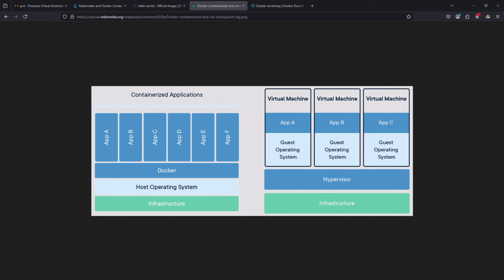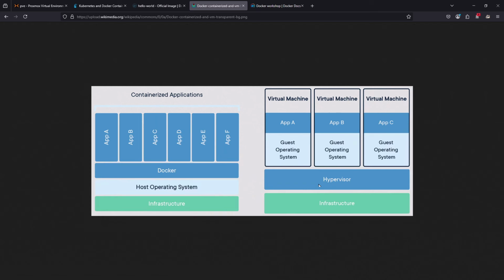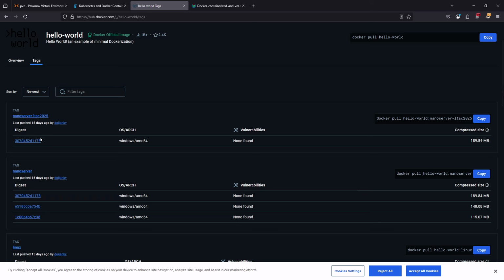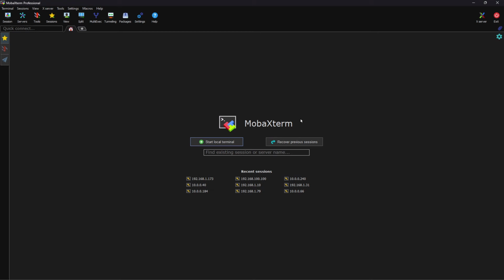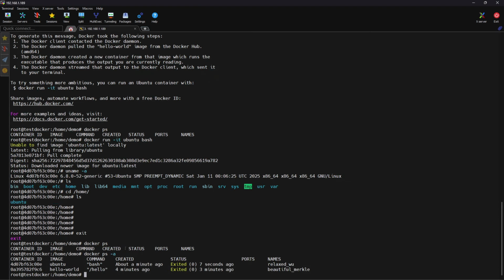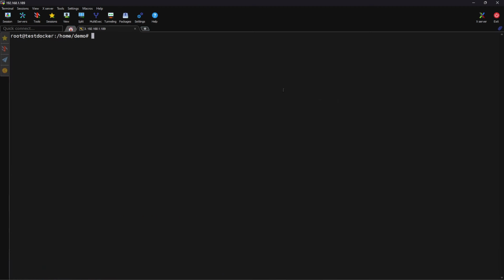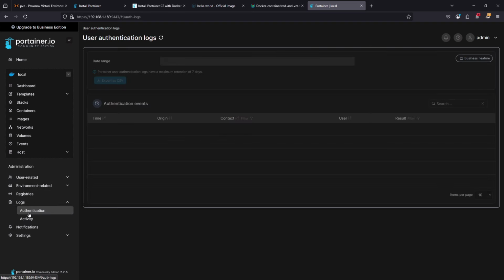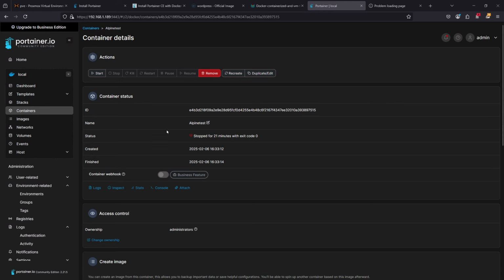No More Fear of Containers: Simplifying Orchestration with Portainer - (Episode 106)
Welcome to That IT Show! In this episode, we break down the complexities of containerization and show you how Portainer makes managing Docker and Kubernetes easier than ever. Whether you're new to containers or looking for a simpler way to deploy and monitor your workloads, we've got you covered. Tune in as we explore the basics, key benefits, and real-world use cases of Portainer. We'll also discuss common pitfalls, best practices, and how to streamline container orchestration. Let’s dive in!

0:00 Episode intro
00:34 Intro clip
00:51 Discussion start
48:07 Outro clip